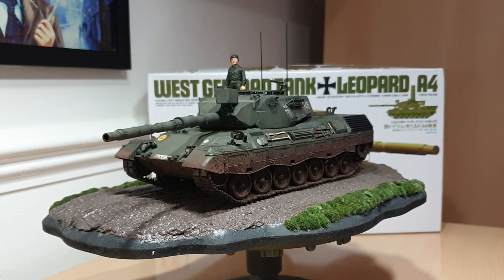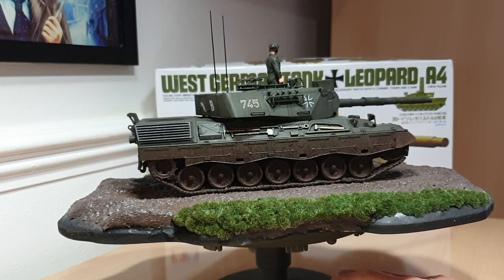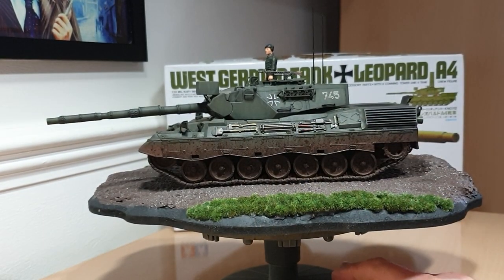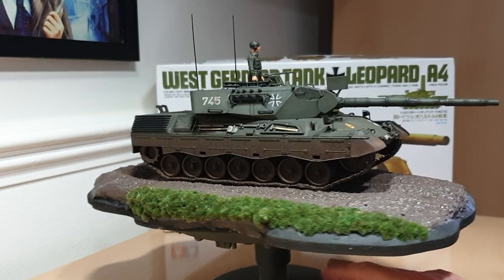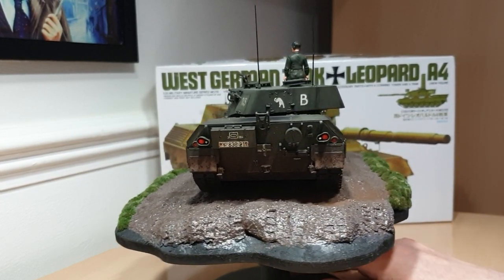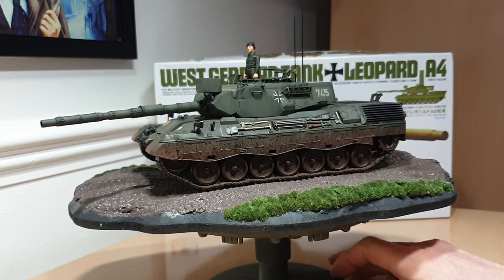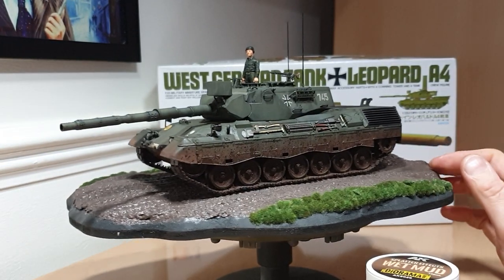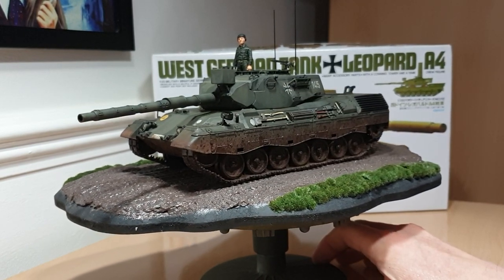Final reveal of the Tamiya Leopard 1A4.